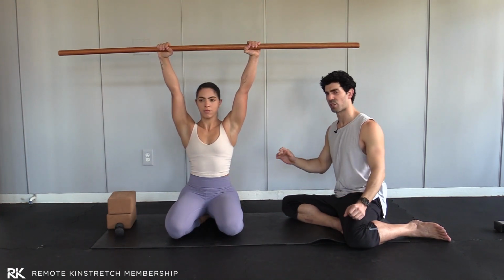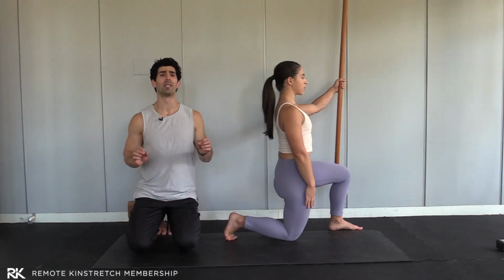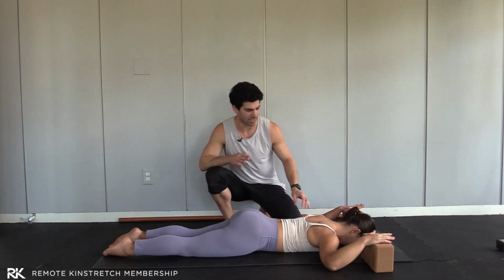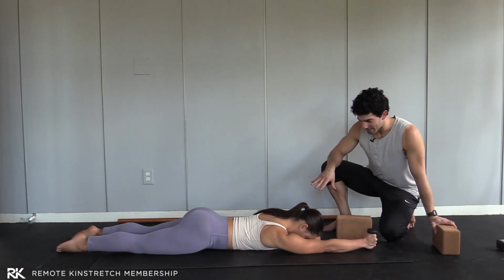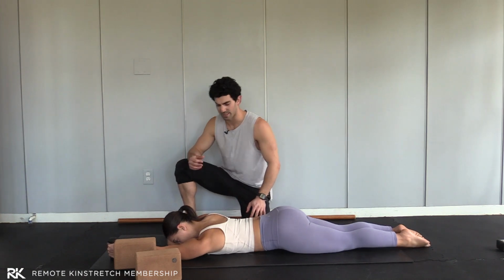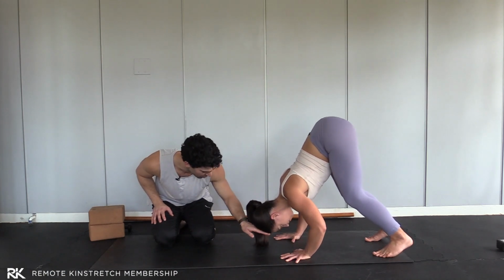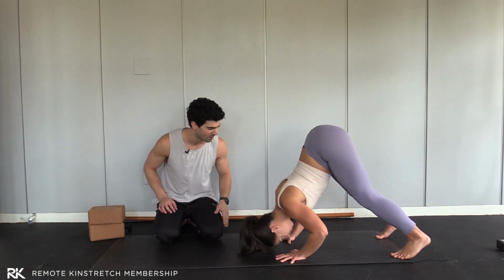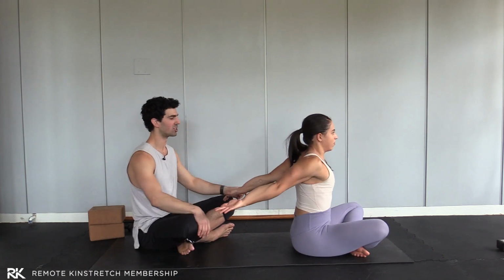Internal Strength Model RKM Class Sample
This is a sample Upper Body Push focused Internal Strength Model class form the Remote Kinstretch Membership. For more information about training in the RKM visit our